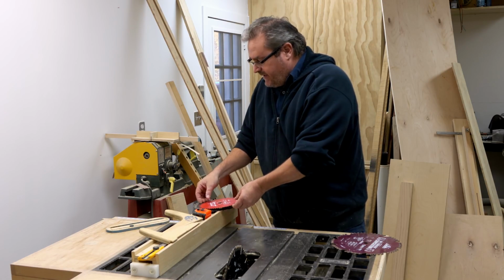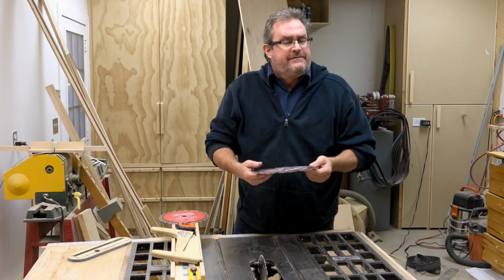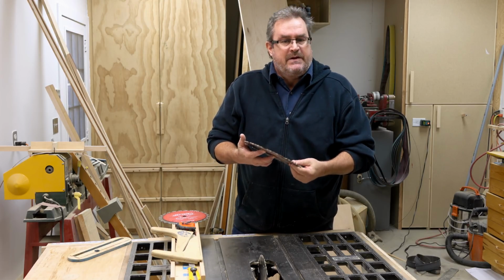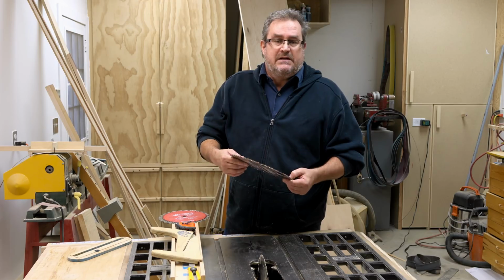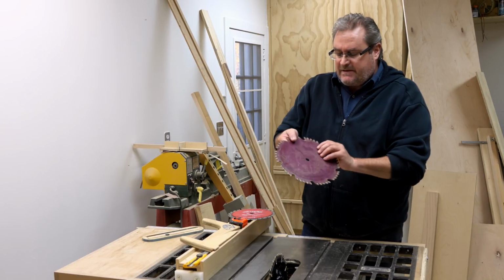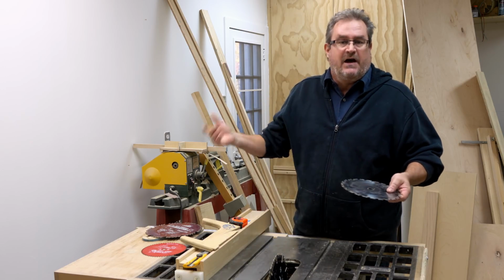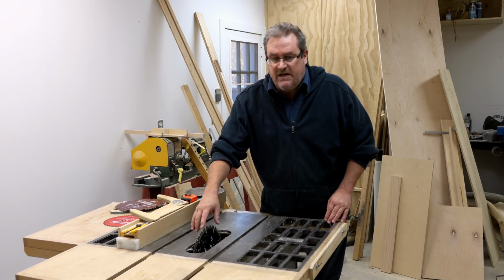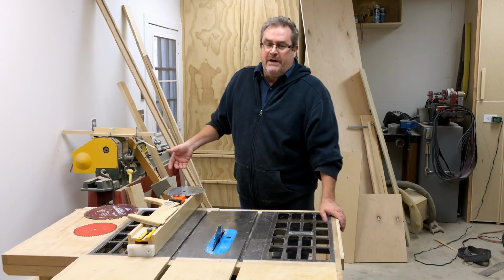Table Saw Basics - Blades I Use And Recommend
Along with using good quality blades, keeping them sharp will increase performance and actually reduce the risk of kickback. Dull blades can burn and bind on the wood as it's being cut.